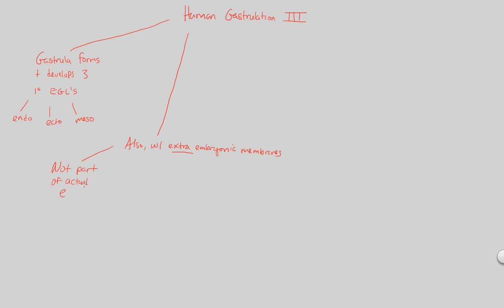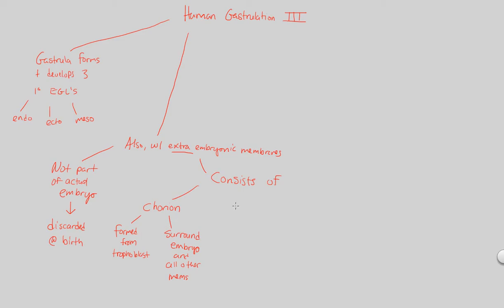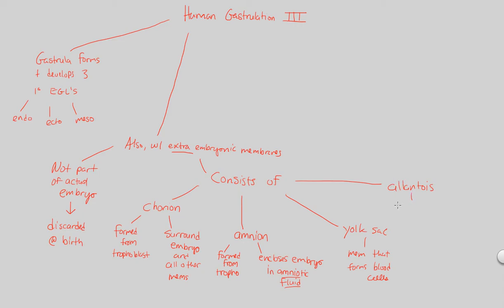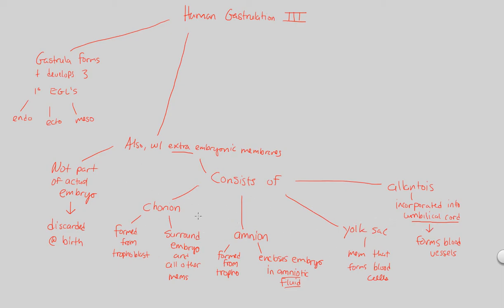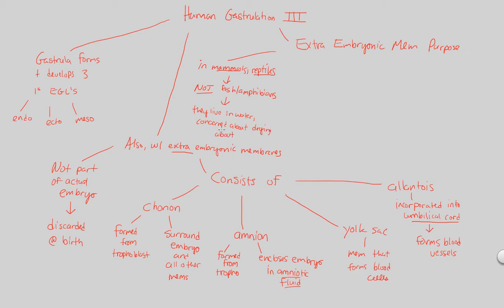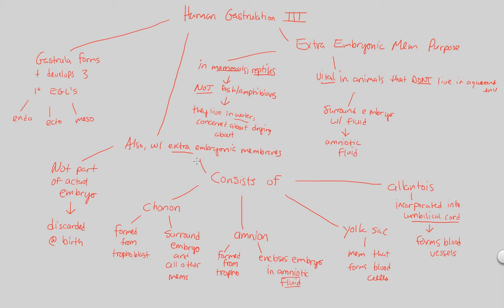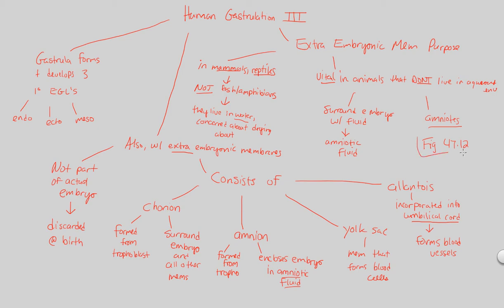Development II - Human Gastrulation III | BIALIGY.com